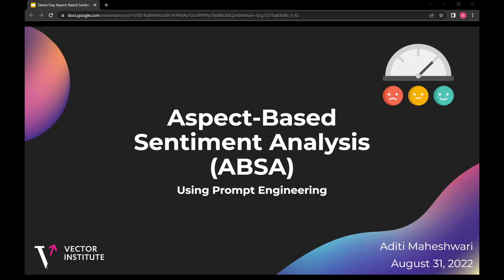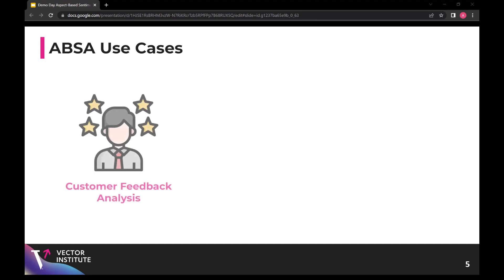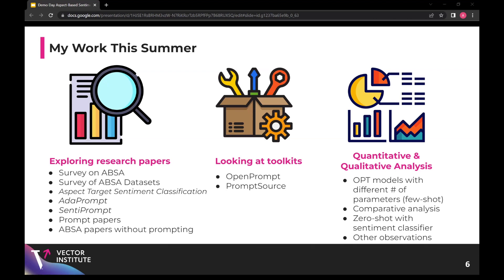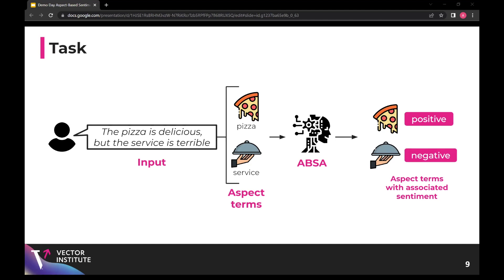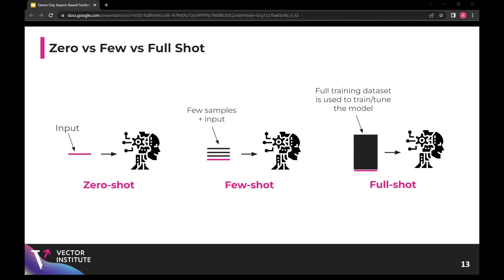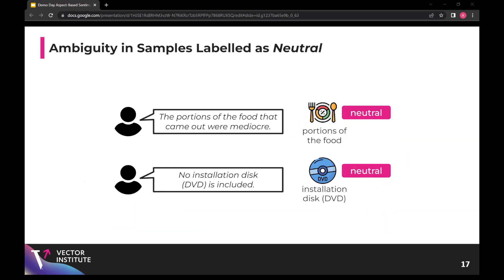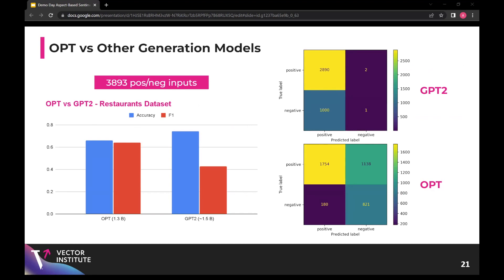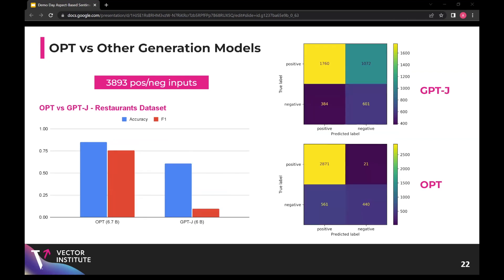Aspect-Based Sentiment Analysis Using Prompt Engineering | Vector Applied Intern Project Talks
Aditi's talk provides an overview of ways to perform sentiment analysis on specific aspects of an input, a task known as aspect-based sentiment analysis (ABSA). The presentation outlines current research papers and toolkits using zero or few-shot approaches based on prompt engineering to find aspect-sentiment pairs. Prompt engineering is a process that entails crafting and tuning input text to produce specific, desired outputs from large language models. The rest of the talk focuses on a comparative analysis (from a quantitative and qualitative perspective) of open-source OPT models with different number of parameters.

Do you want to gain hands-on ML experience? Explore Vector’s internship opportunities